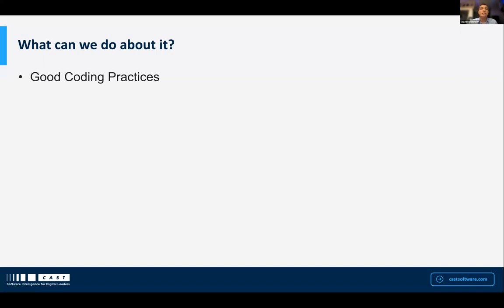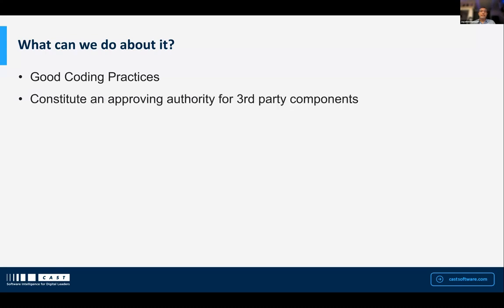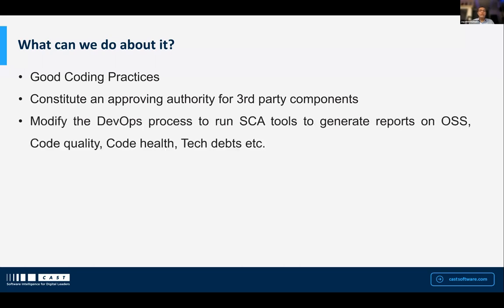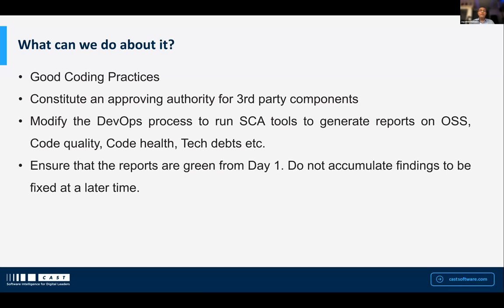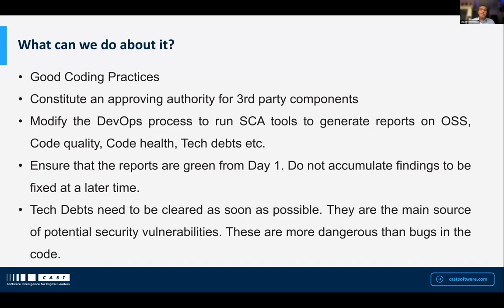Mastering Open Source Risk: Best Practices for Development Teams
In this insightful video, dive deep into the realm of open source risk management with expert advice on software composition analysis. Learn essential strategies for development teams and IT leaders to ensure code integrity and security. From enforcing good coding practices to leveraging powerful tools like CAST, discover how to uncover hidden vulnerabilities and maintain code health from day one. Don't miss this guide to safeguarding your projects against the dangers of outdated libraries and known vulnerabilities. Watch now to empower your team with actionable insights and stay ahead in today's dynamic software landscape.